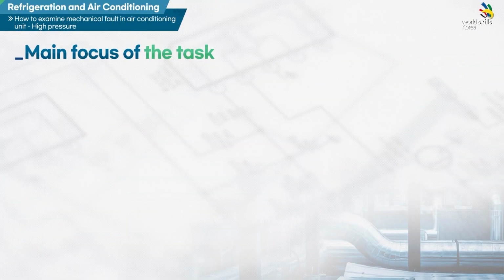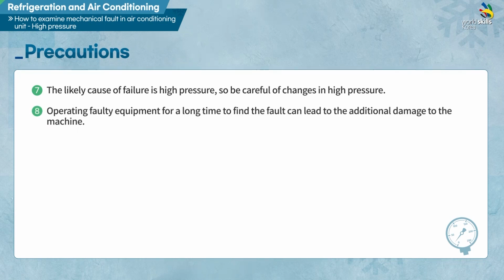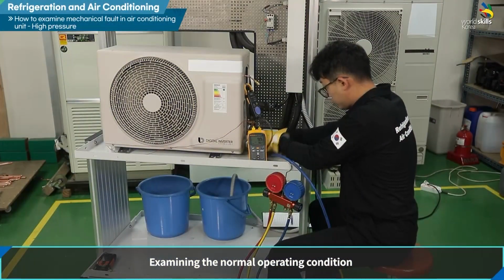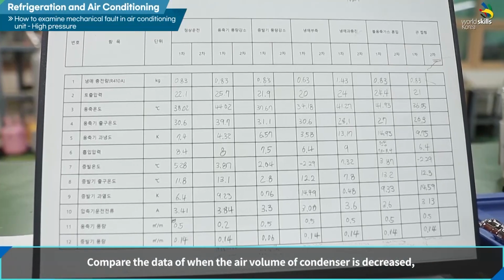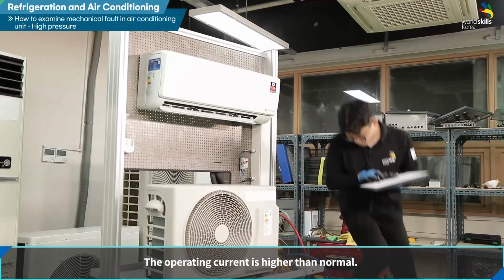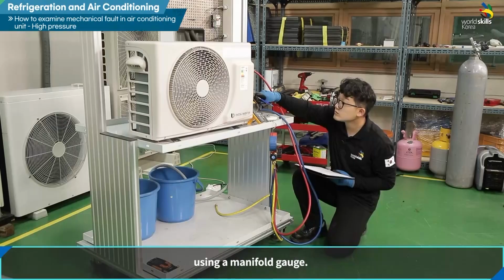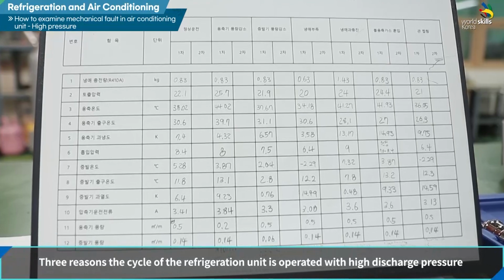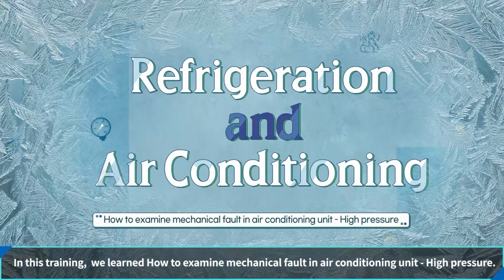(Eng ver.)WorldSkills Refrigeration and Air Conditioning 09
How to examine mechanical fault in air conditioning unit - High pressure 00:00

00:30 Main focus of the task
        Preparations and tools
        Precautions

03:19 Performing tasks
03:38 (1) Connecting gauges for fault diagnosis
05:13 (2) Examining the normal operating condition
06:08 (3) Decreased air-flow of condenser
09:13 (4) The situation of over-charging refrigerant
12:04 (5) The situation where non-condensable gas is mixed in
15:26 (6) 3 Reasons why discharge pressure is high

17:07 Key point summary